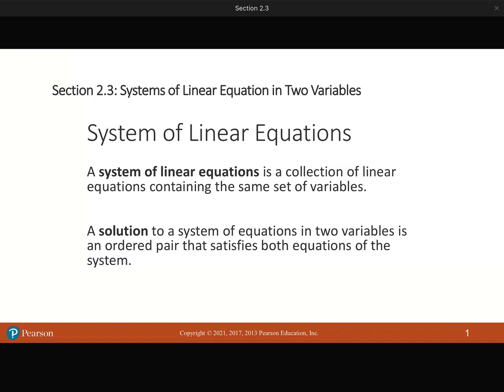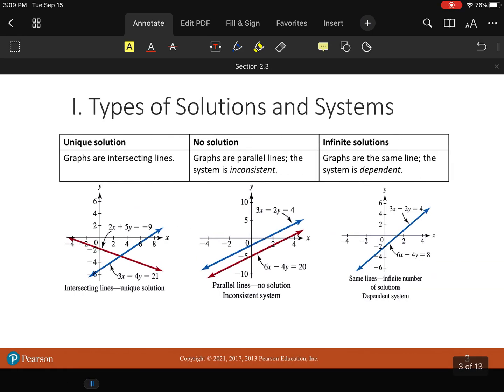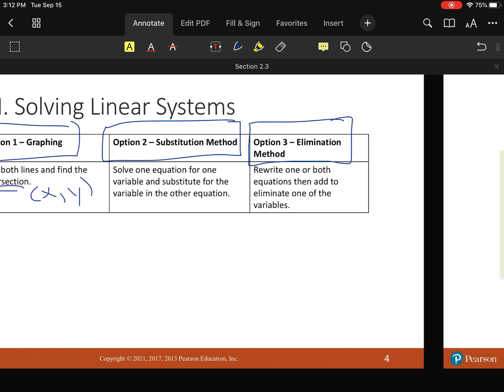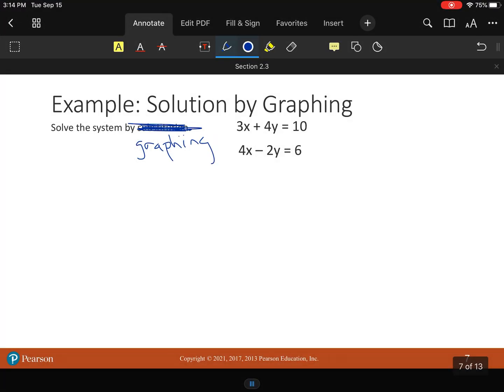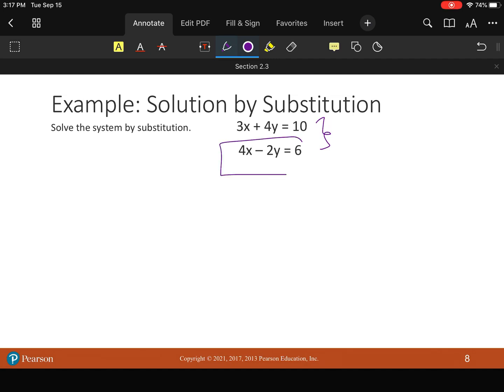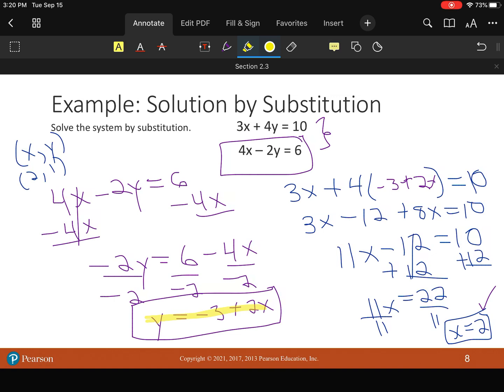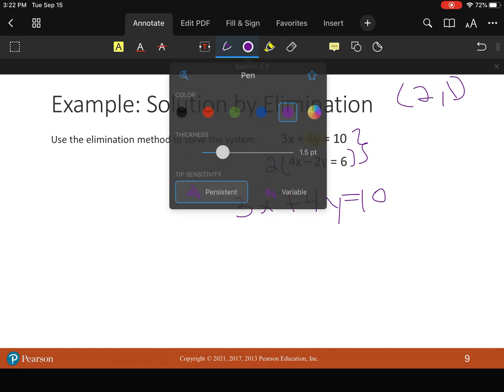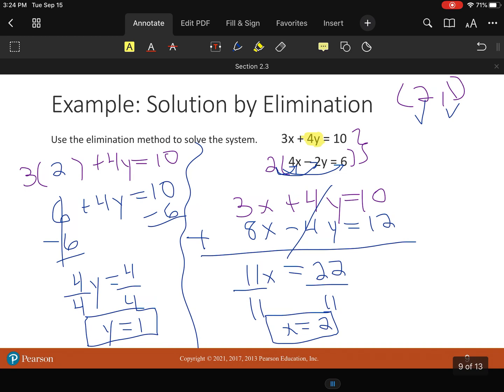Systems of Linear Equations